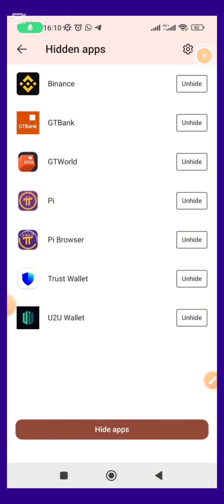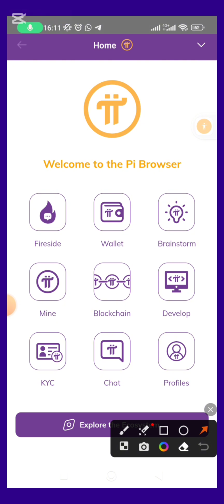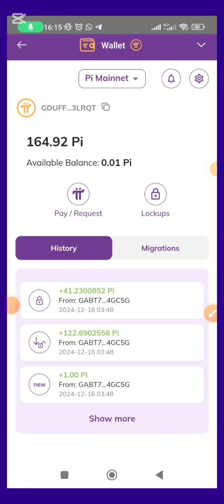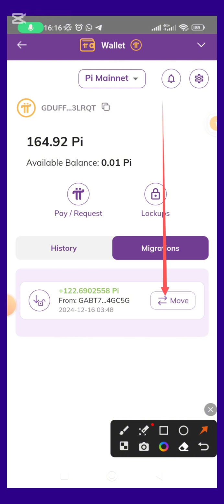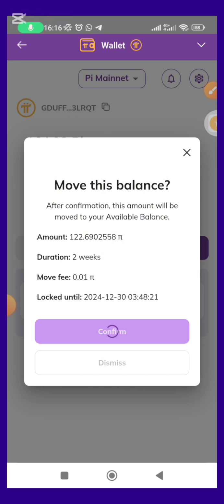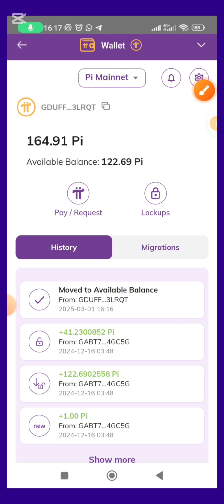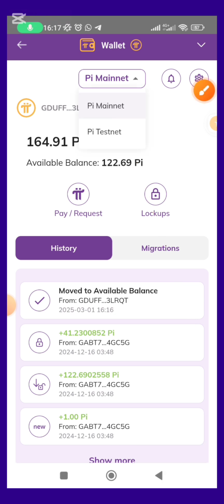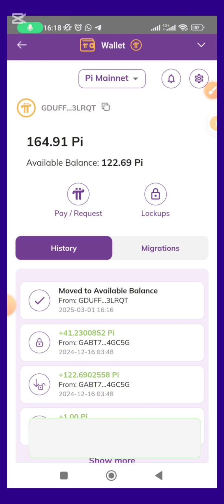Unlock Your Pi: Transfer to Wallet in Minutes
Learn how to unlock your Pi cryptocurrency and transfer it to your wallet in just minutes! This step-by-step guide walks you through the process of moving your Pi from the main net to your Pi wallet, ensuring it's ready for transactions and exchanges. Whether you're new to crypto or experienced in crypto trading, this tutorial has you covered.

🔑 What you'll learn:
- How to migrate your Pi coins and access your available balance.
- Tips for using Pi Browser and setting up your wallet securely.
- Preparing your Pi for instant withdraw, exchanges, or trading.

This video is perfect for anyone looking to maximize their Pi Network earnings, explore free airdrop opportunities, and learn how to trade cryptocurrencies effectively. Remember, if your wallet shows the test net, switch to the main net before migrating your balance.

📌 Pro Tips:
- Keep your 24-word passphrase safe for secure wallet access.
- Select "Main Net" to avoid common transfer errors.

CHAPTERS:
00:00 - Intro
01:08 - Access Pi Browser
02:37 - Migrate Pi to Wallet
04:38 - Outro